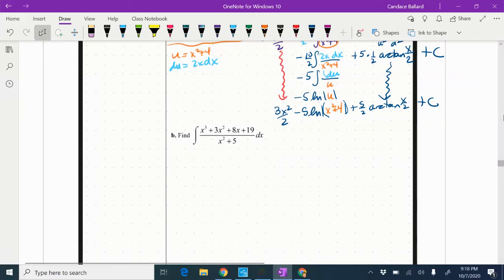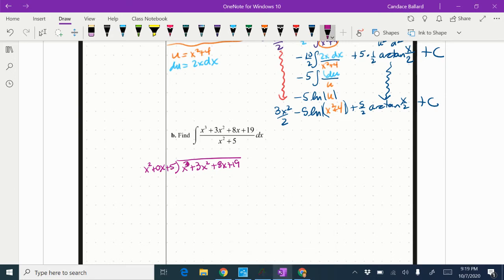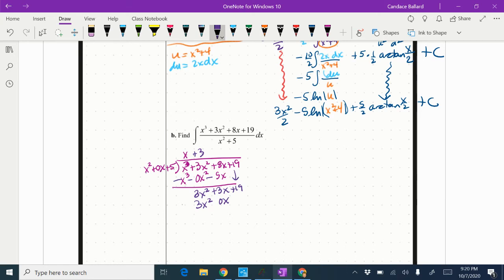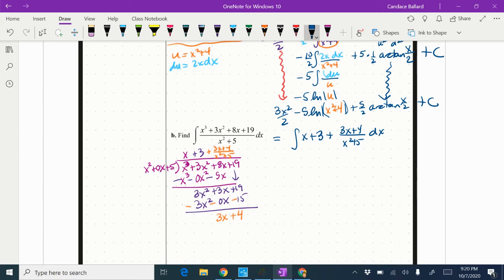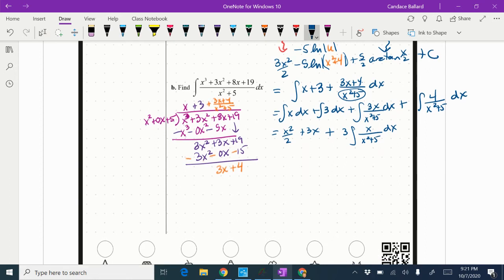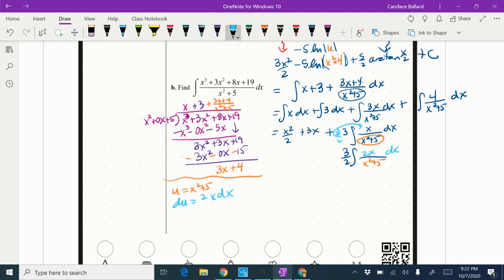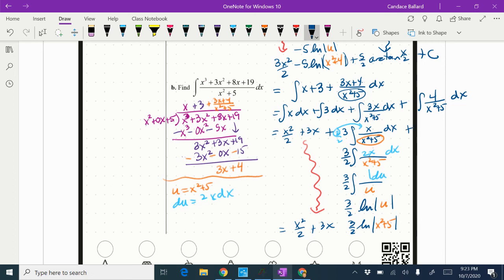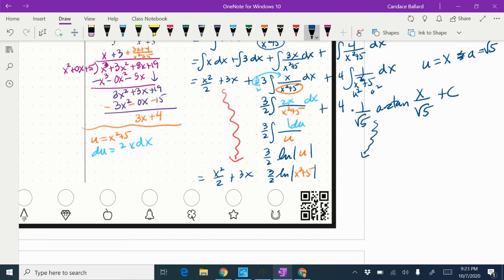BC Calculus 6.10 Example 1b